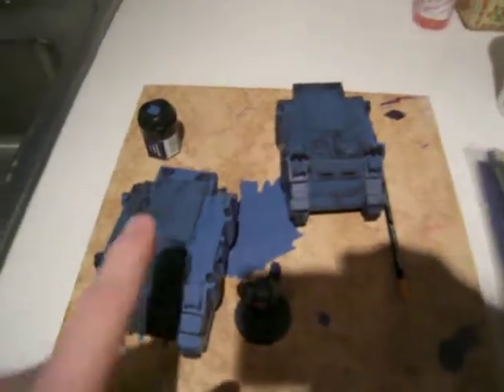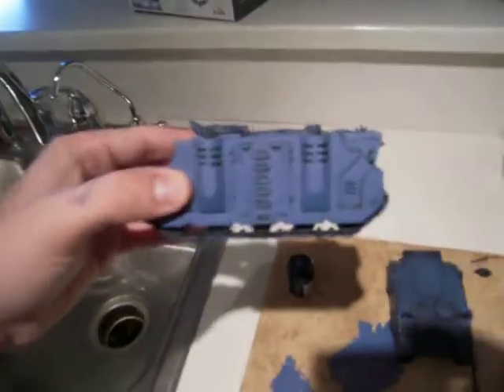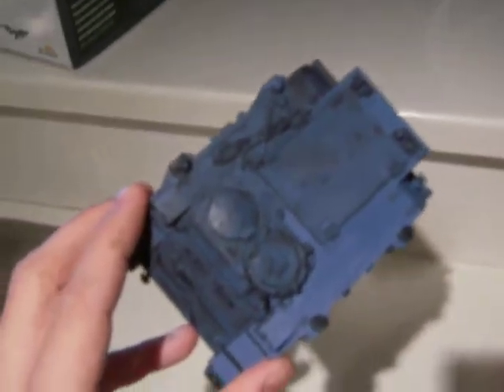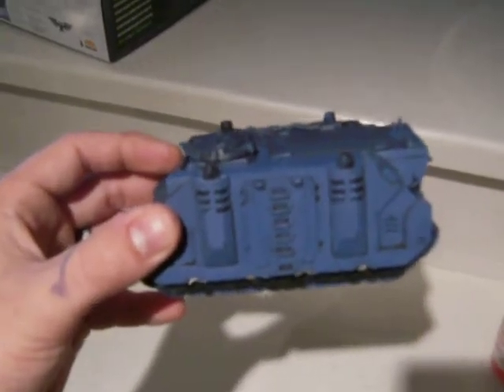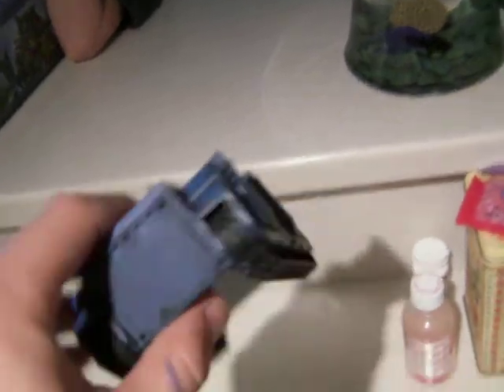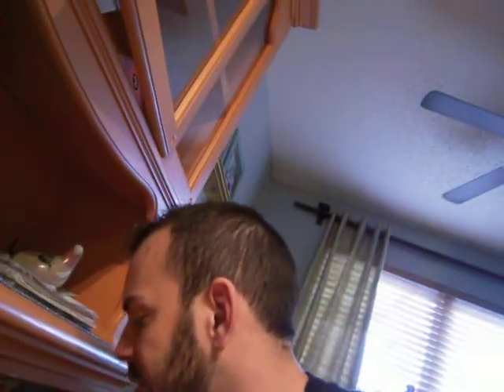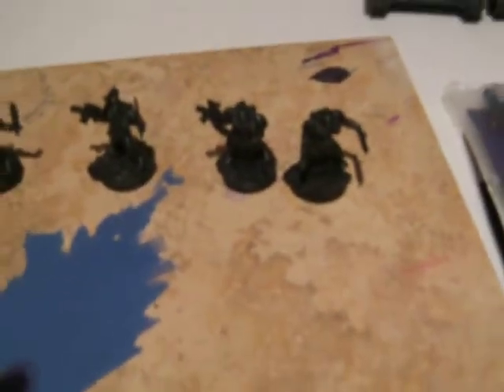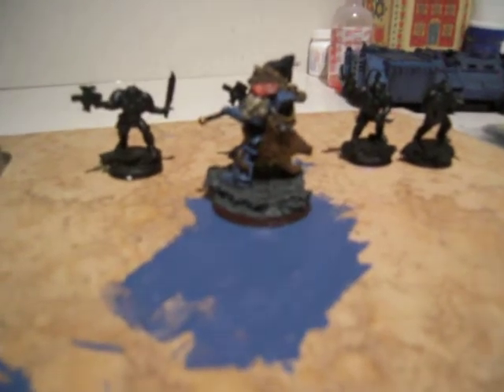A Rambling Update On Wolves and New Site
We are really coming along on the site. We have realy created something we are proud of. please go to the site and favorite it.